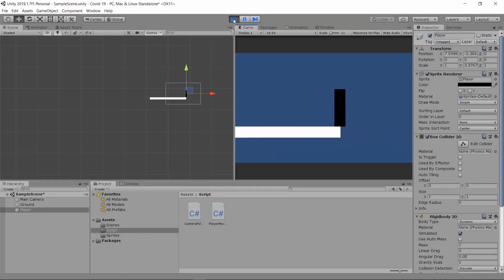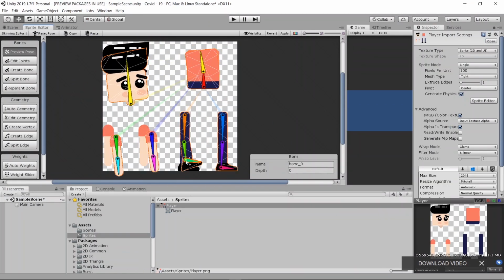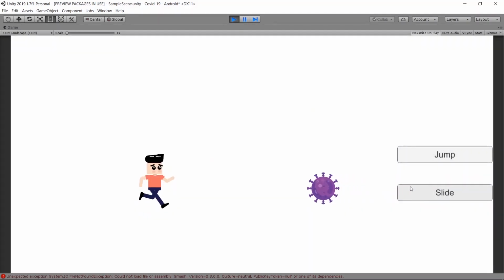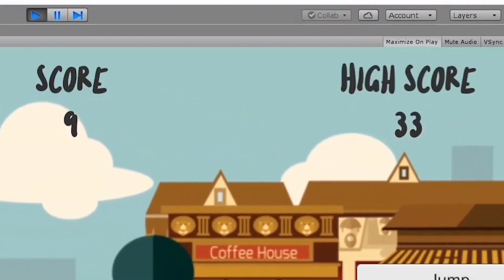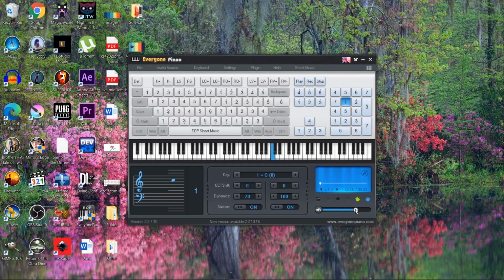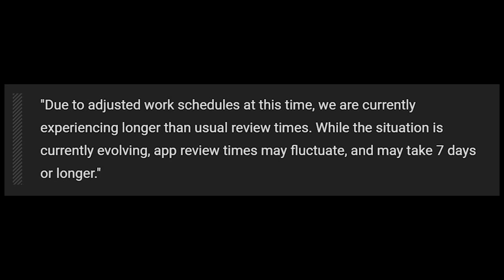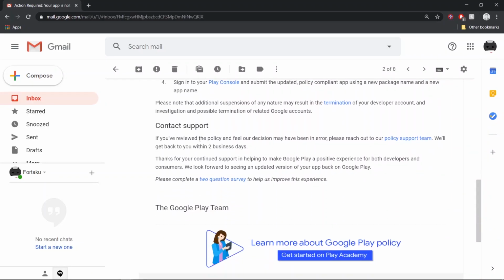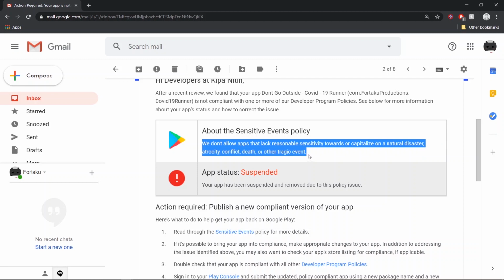Nerist(A.P, India) student makes a game in 24 hours in Unity.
I decided to challenge myself to make a complete and working game under 24 hrs. Made in Unity

Art:
Alien
Designed by Freepik
Virus
Designed by starline / Freepik
HandWash
Designed by Freepik
Shield
Designed by upklyak / Freepik
Parallax BG
Designed by macrovector / Freepik